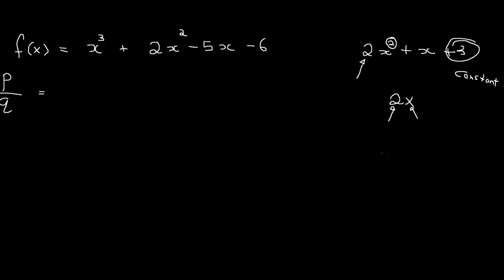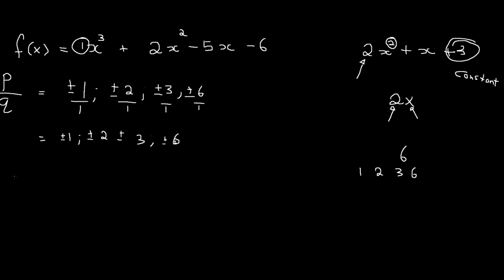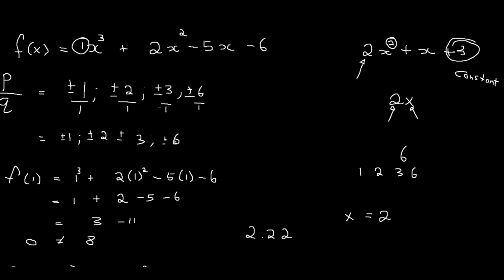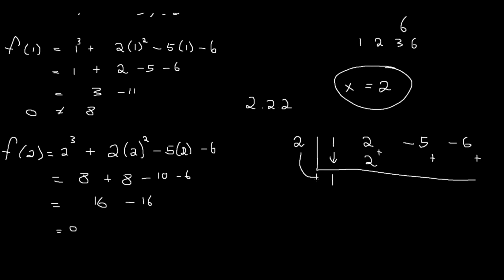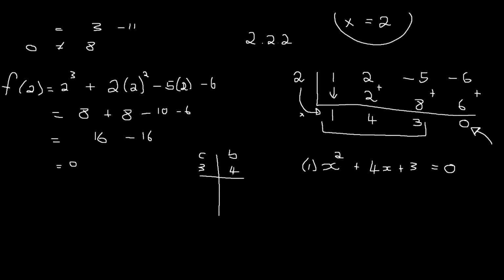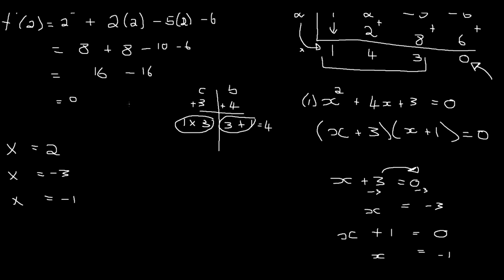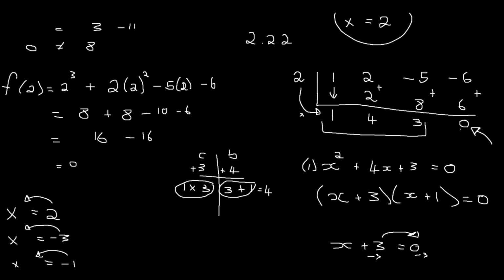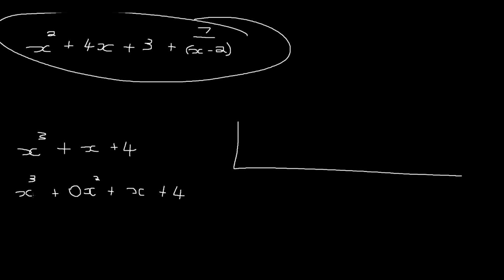Rational Zero Theorem, FINDING possible Zeros and Synthetic Division of Polynomials